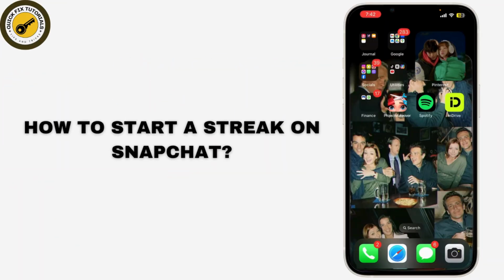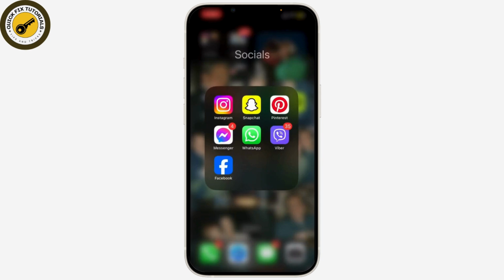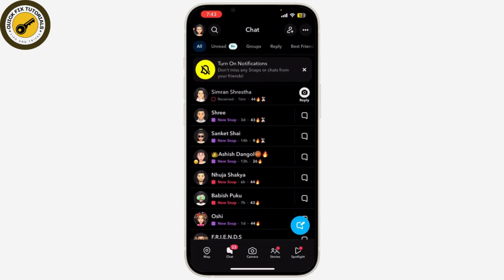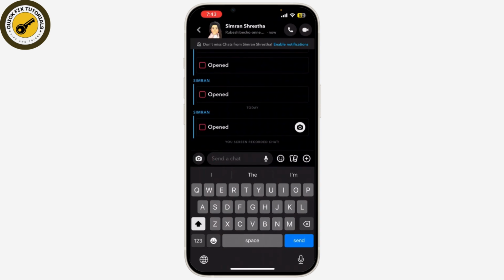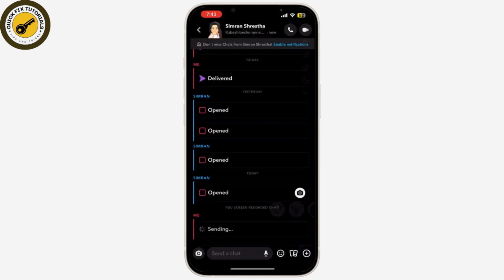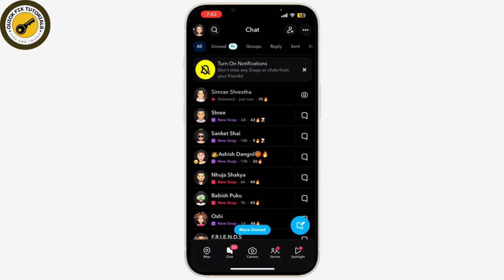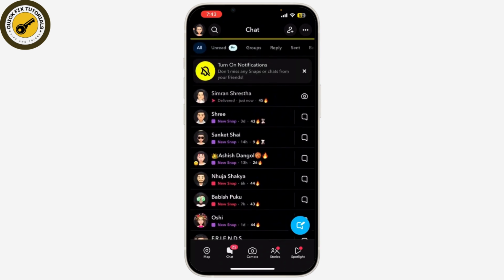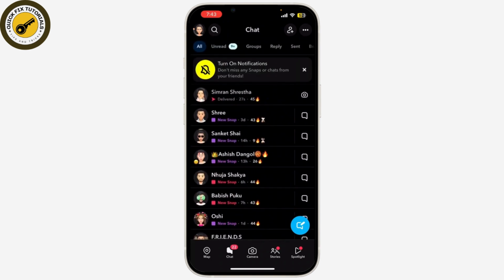How To Start A Streak On Snapchat in 2024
Quick Guide on How To Start A Streak On Snapchat. Easily Learn How do you start a new streak on Snapchat with the help of this guide.

how to get a snapchat streak
get back snapchat streak
how to start streaks on snapchat
snapchat streak ideas
how to streak on snapchat
how to keep a snapchat streak
what is streak on snapchat
snapchat streaks tutorial
how to start a streak on snapchat
snapchat streaks
what is snapchat streak

Learn how to kickstart your Snapchat streak and keep it going! This @QuickFixTutorials tutorial covers everything from adding friends to sending snaps consistently. Master the art of maintaining streaks and discover tips to keep your friends engaged.

Timestamps:

00:00:00 - Introduction
Learn how to start a streak on Snapchat in 2024.

00:00:10 - Open Snapchat App

00:00:20 - Select a Friend
Swipe right to go to the chat screen and select a friend from your chat list.

00:00:30 - Send a Snap
Tap the camera icon, take a picture or video, and send it to your friend.

00:00:40 - Friend's Response
Your friend needs to send a snap back within 24 hours to start the streak.

00:00:50 - Streak Indication
You'll see a fire emoji next to your friend's name when the streak starts.

00:01:00 - Maintain the Streak
Send snaps every day to keep the streak alive.

00:01:13 - Conclusion
You've successfully started a Snapchat streak. Keep snapping!